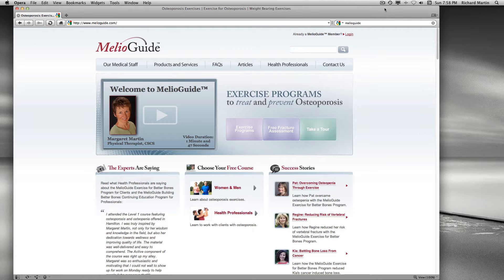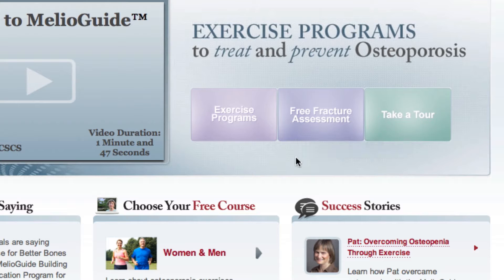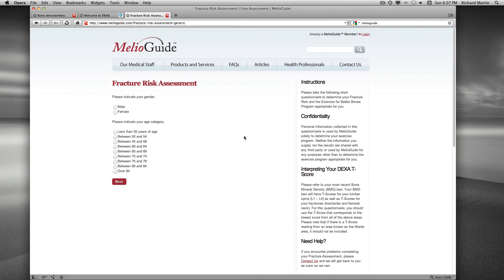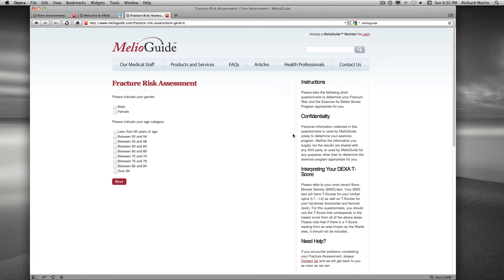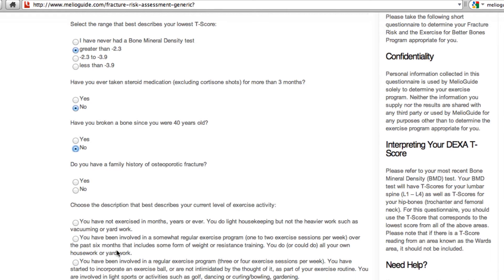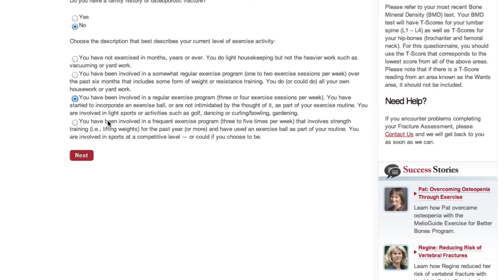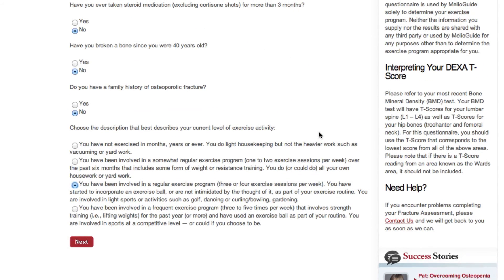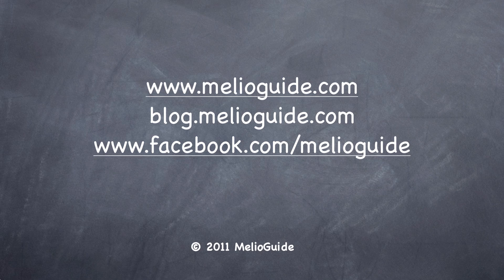Fracture Risk Assessment for Osteoporosis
I present the free MelioGuide online Fracture risk assessment tool. Perfect for people who want to determine the osteoporosis exercise program appropriate for them.